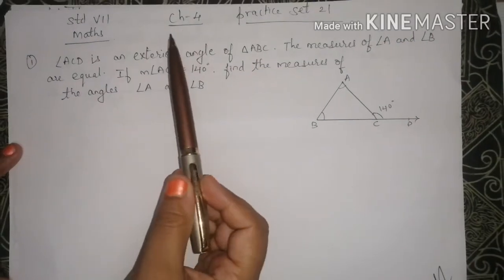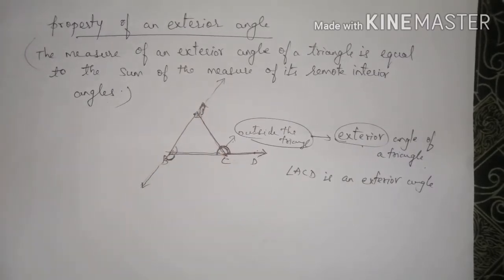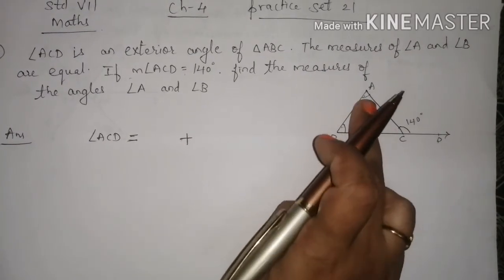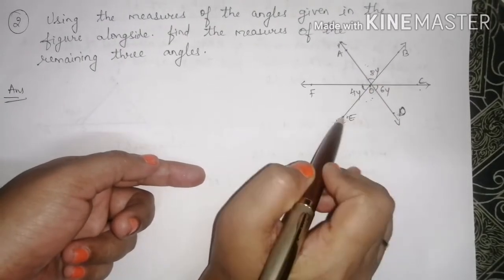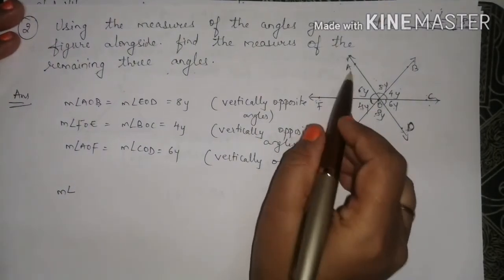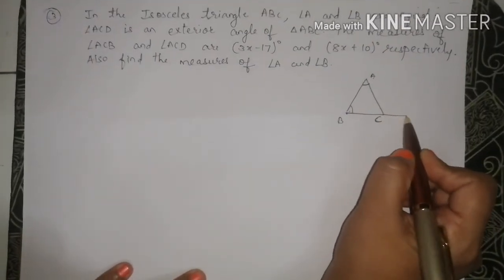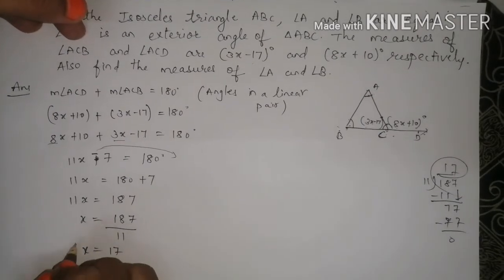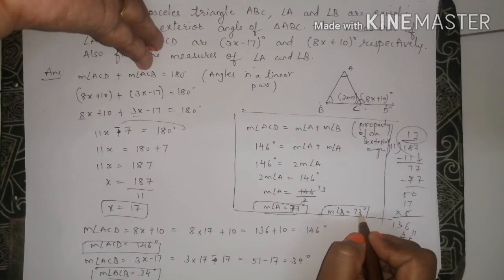MATHS | CLASS 7 | CHP 4 | ANGLES AND PAIRS OF ANGLES | PRACTISE SET 21